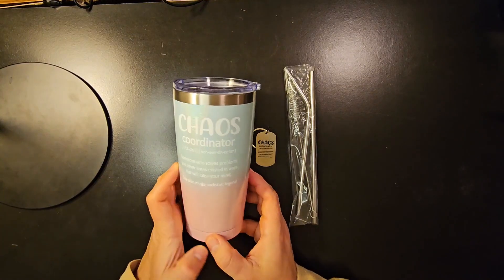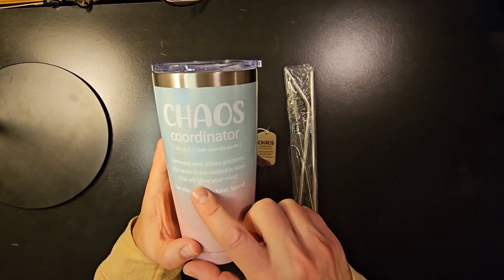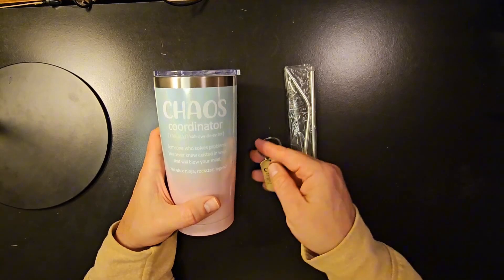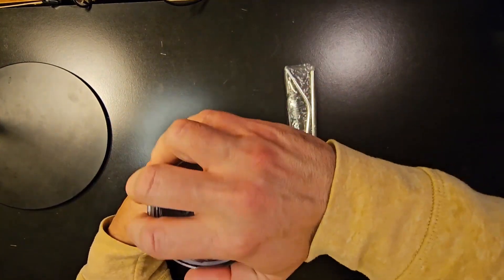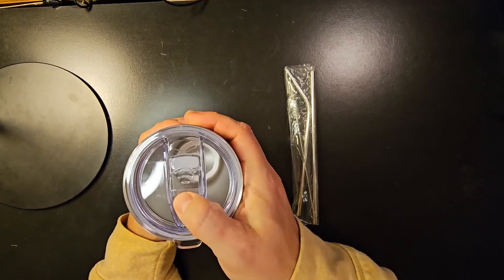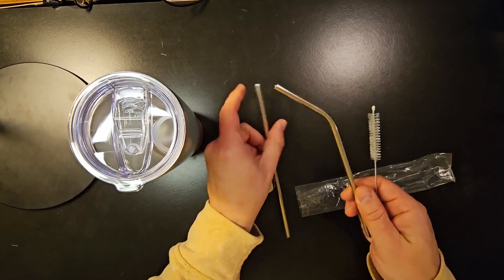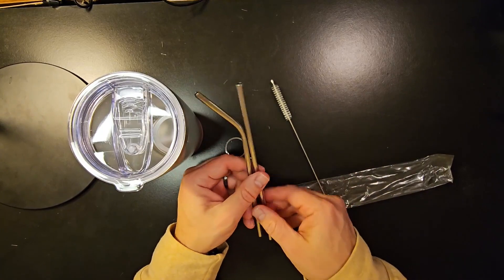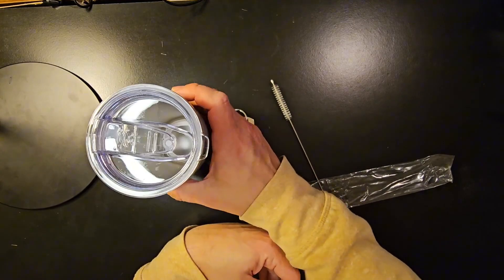Overview of Chaos Coordinator tumbler cup gift set